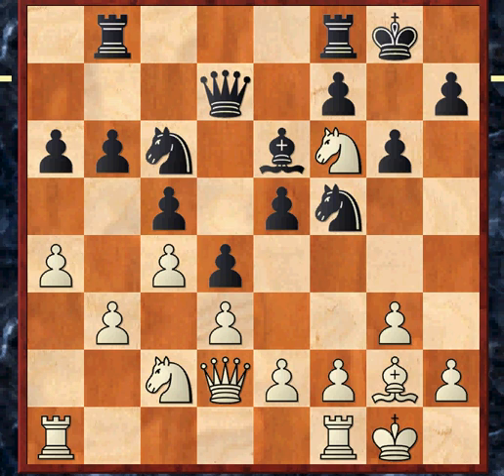Chess Lesson: English Opening, Symmetrical Variation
Analysis of the Symmetrical English, annotated game and opening tabiya.